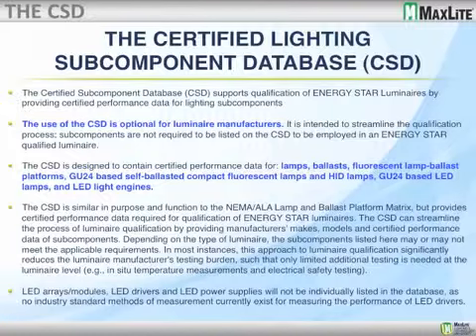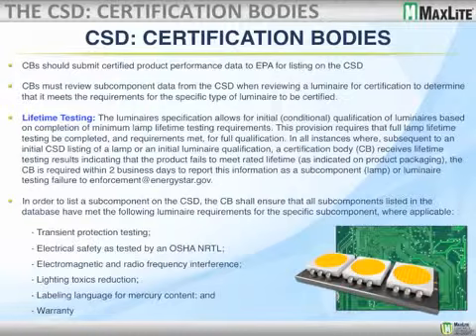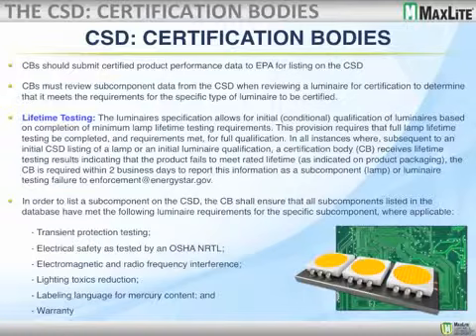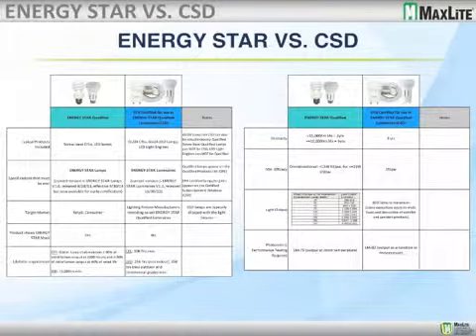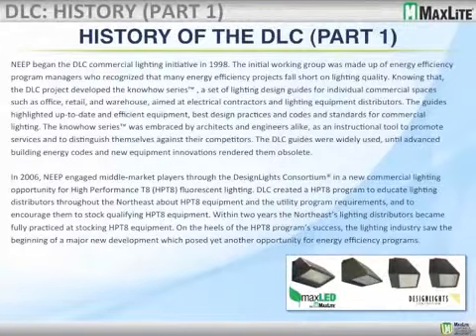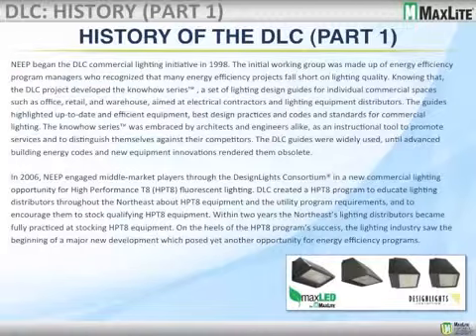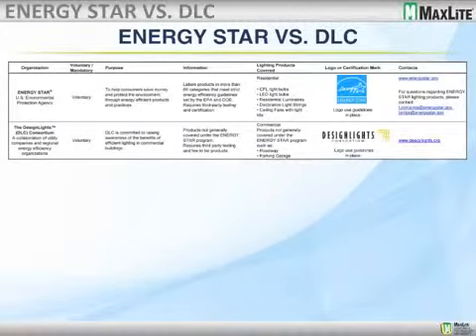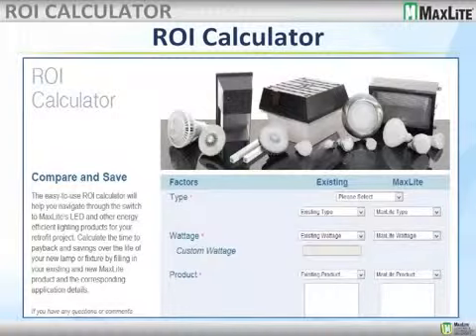MaxLite Differences Between ENERGY STAR, DLC And The CSD December 19, 2013 Webinar